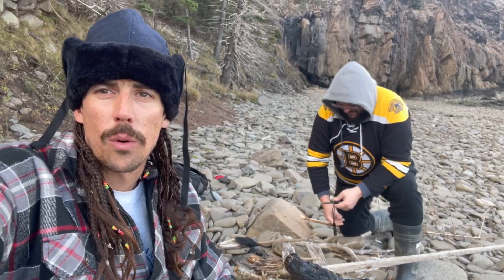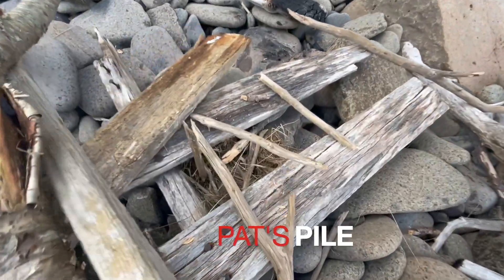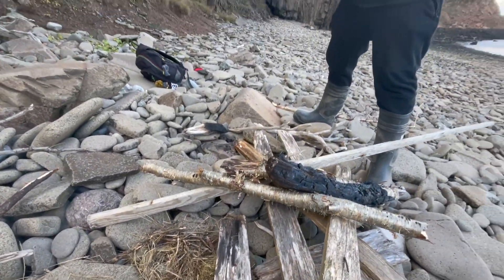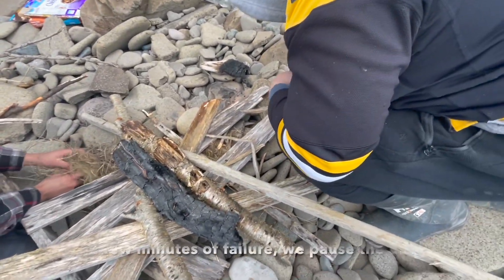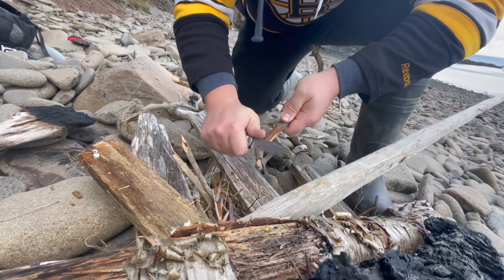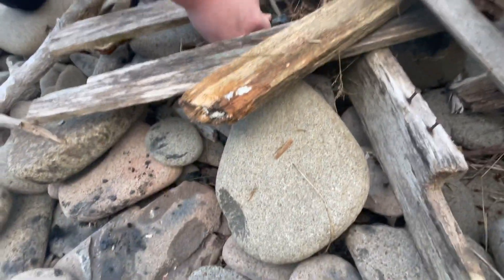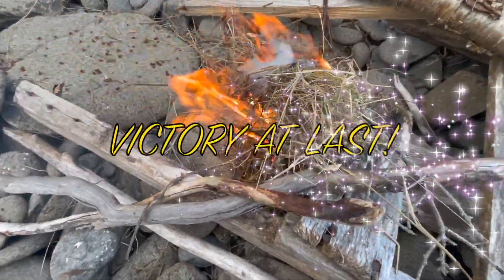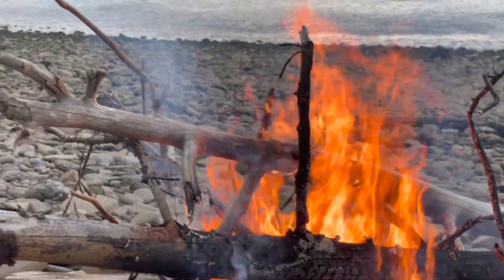FLINT DUAL on Grand Manan Island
We head to the beach with 2 flints and natural materials found at the beach to have our first ever flint dual on the beautiful island of Grand Manan!